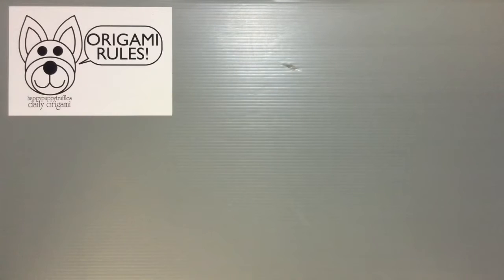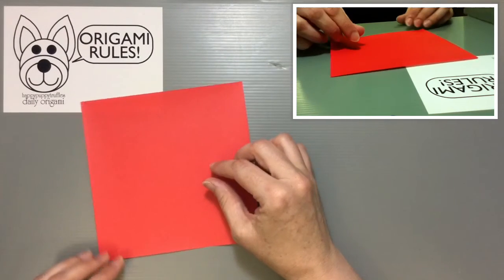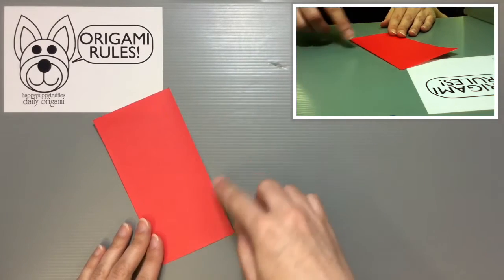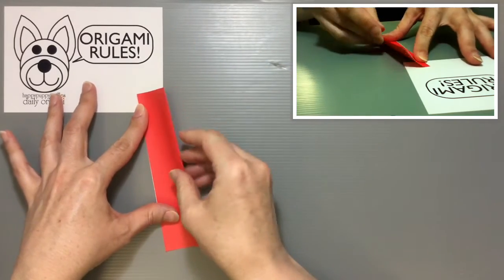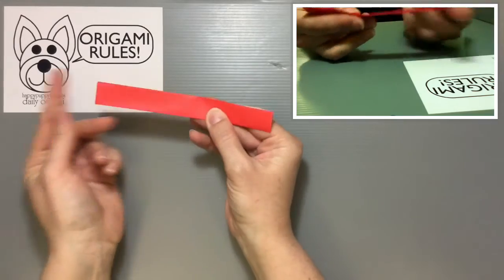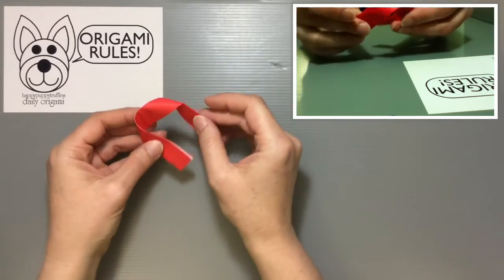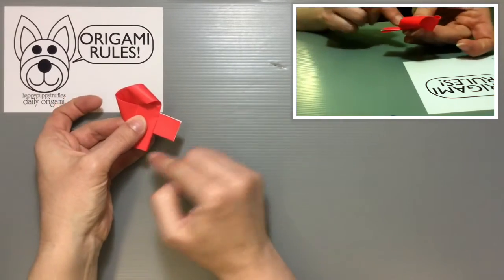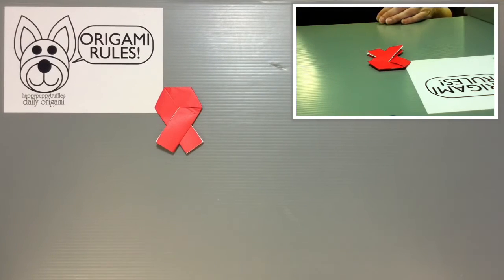Traditional Origami Ribbon Letter Tutorial